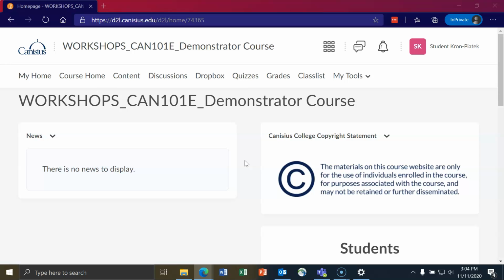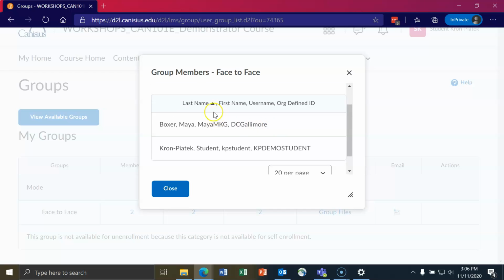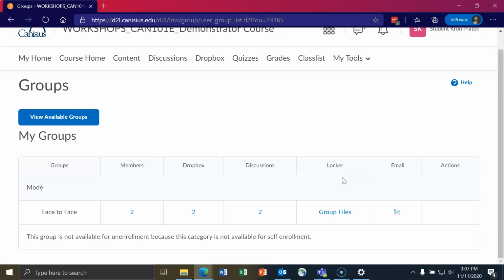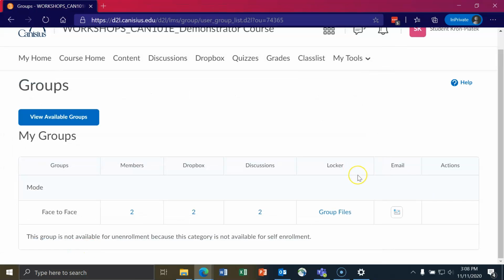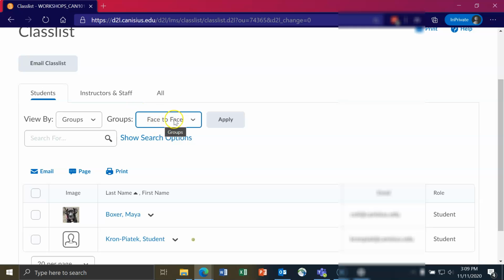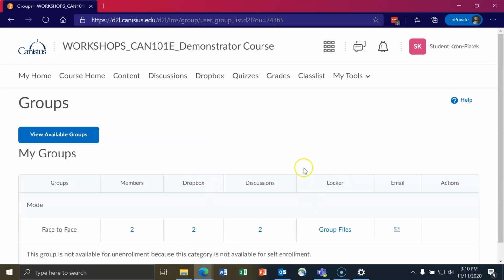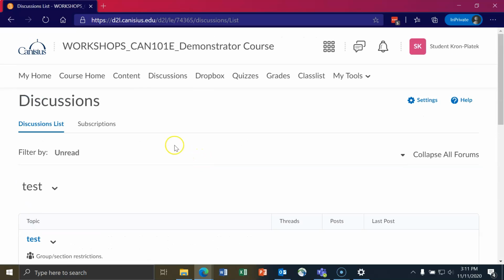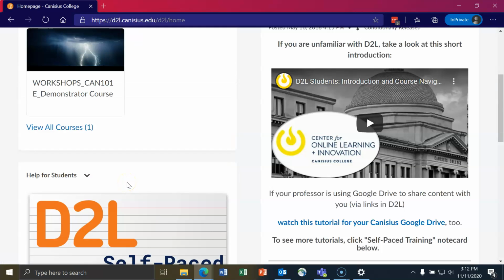D2L-- Student Overview of Groups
For Canisius College Students.

Oftentimes, your professor may want to split you into groups to work on various assignments. This video will provide a brief overview of what Groups in D2L are and how they work.

Links to parts of videos (time).

00:00 – Introduction
00:42 -- Group Overview
03:25 -- Sorting Classlist by Groups
04:25 -- Group Dropboxes
05:06 -- Group Discussion Boards
05:34 -- Finding Group Assignments in the Content Area
06:09 -- Finding Other Tutorials
06:23 -- Outro